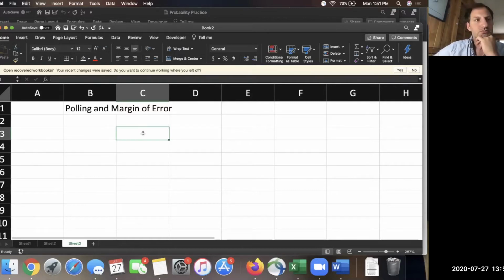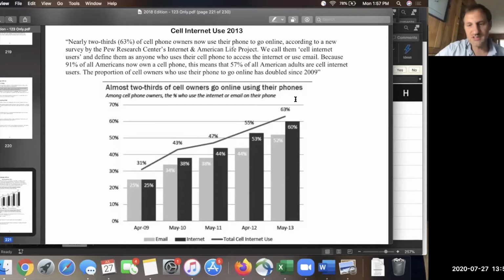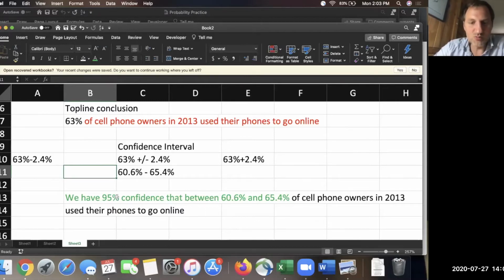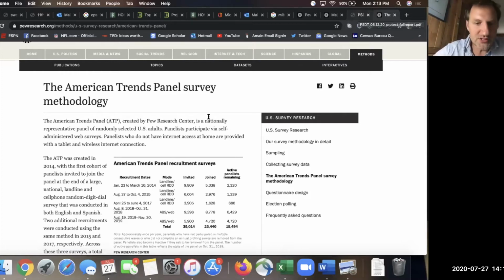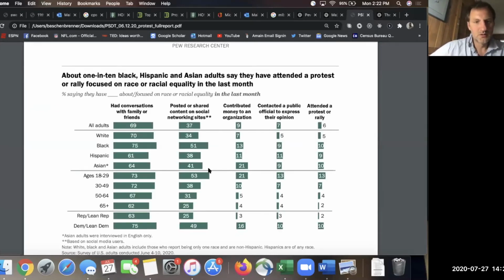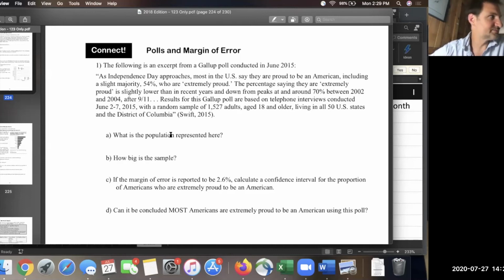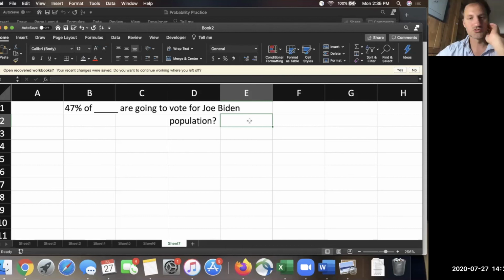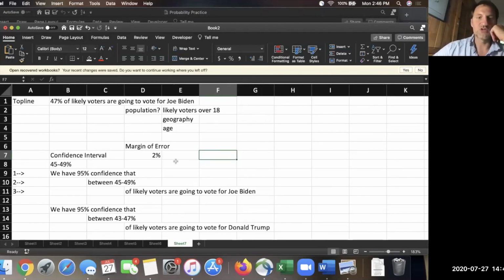Polling and Margin of Error